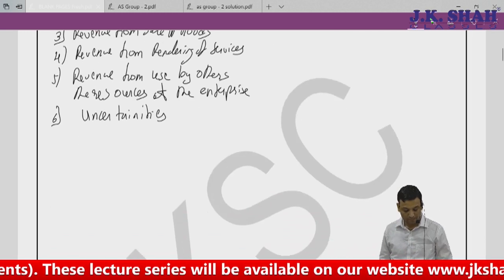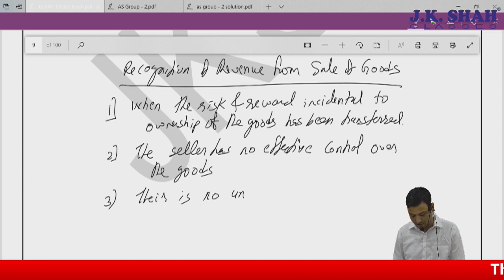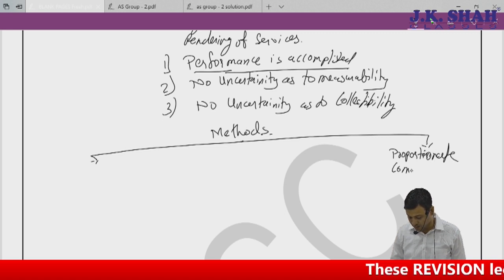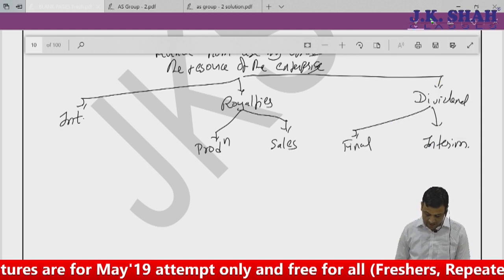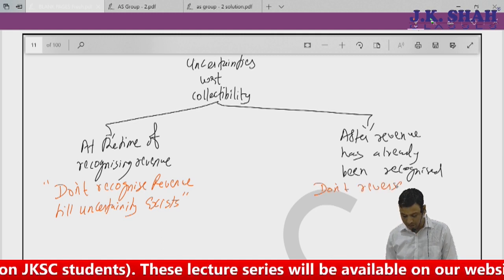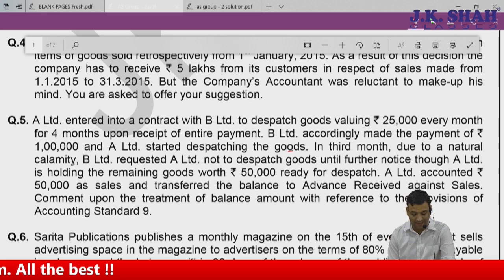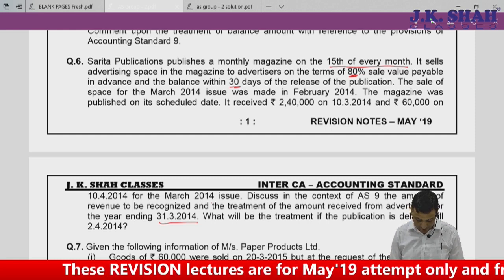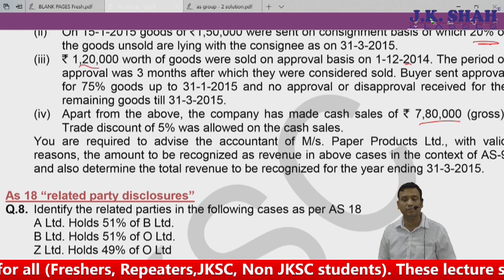Inter CA, Nov'19, Revision Lectures - Accounts - AS 9